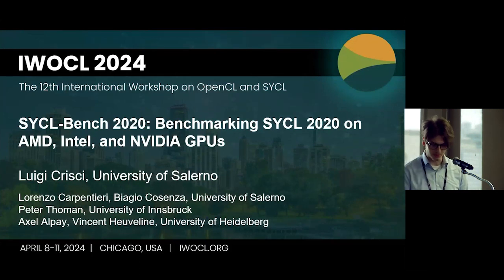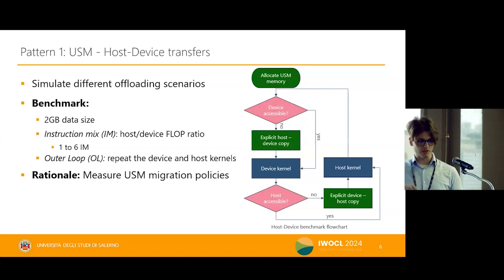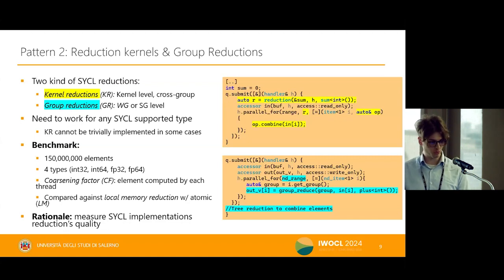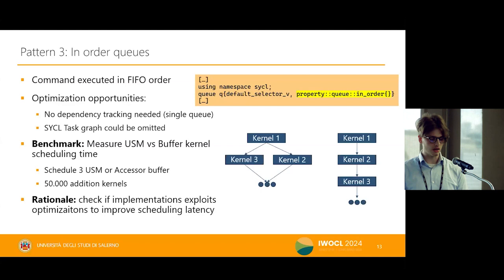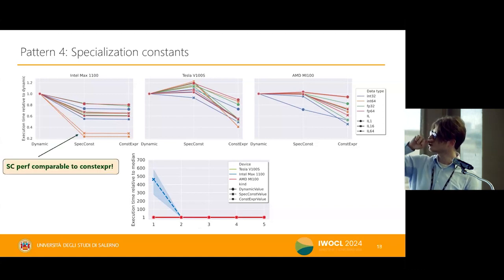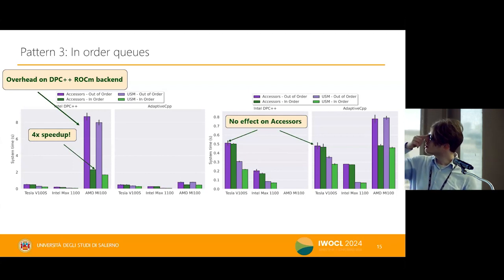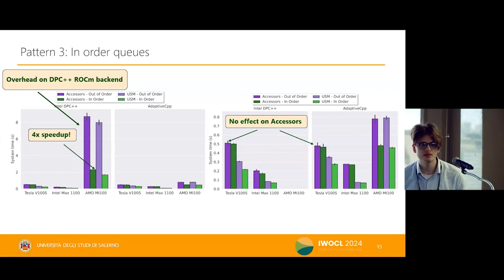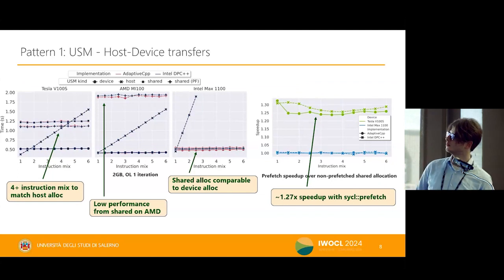SYCL-Bench 2020: Benchmarking SYCL 2020 on AMD, Intel, and NVIDIA GPUs